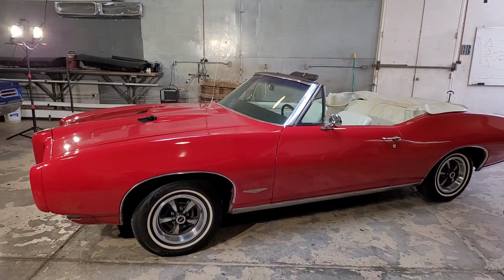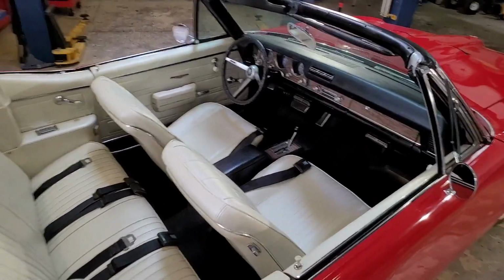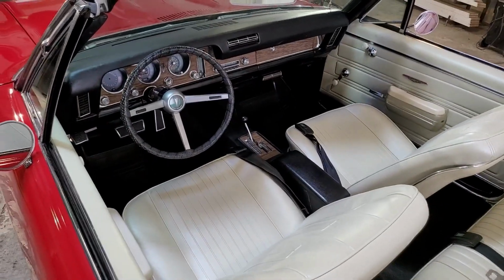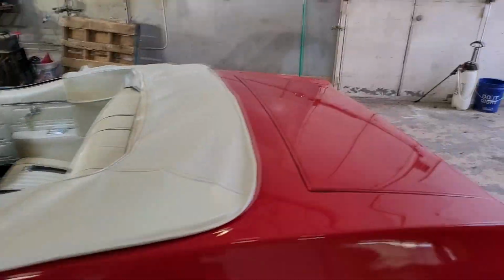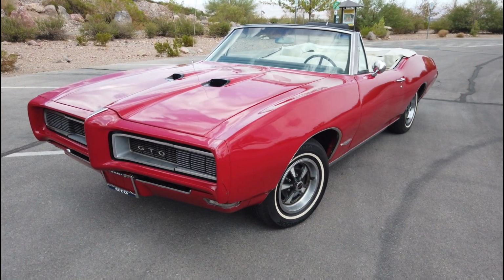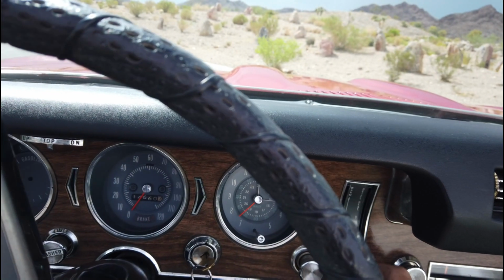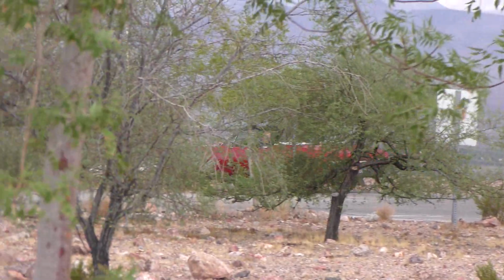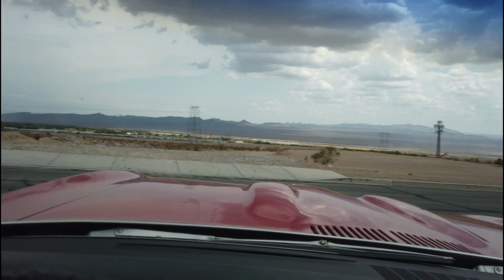1968 Pontiac GTO Convertible 400ci 350hp YS - One owner - Test Drive & Walk Around - Model Shoot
To view listings

Before you ask us if a vehicle is still available, take a look at the upload date on the Video. If the was uploaded longer than a month ago, you can almost guarantee that the vehicle is sold.